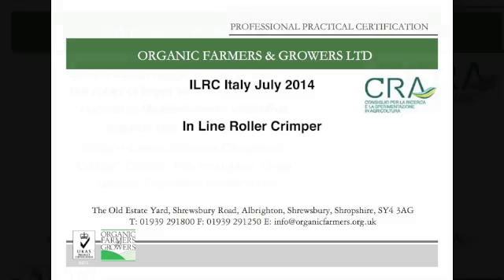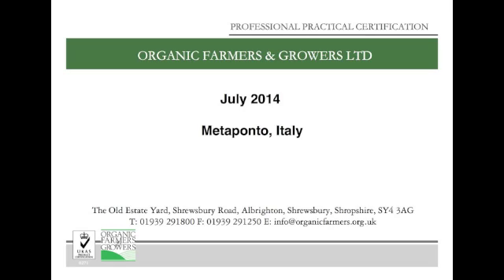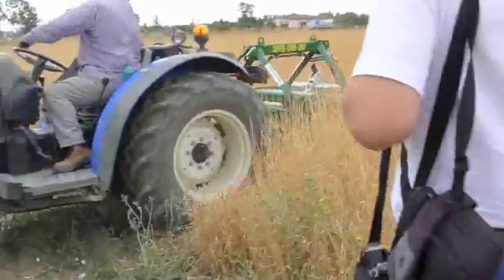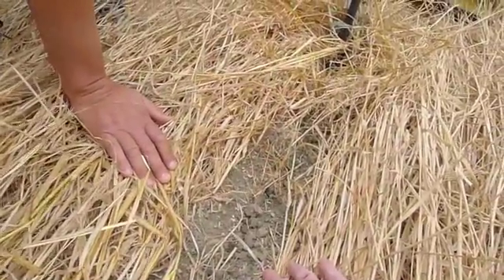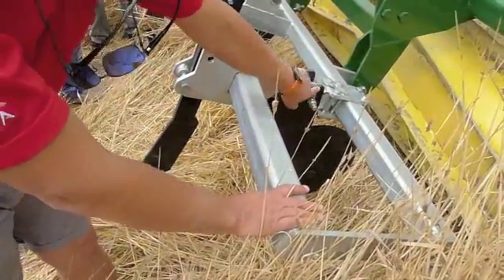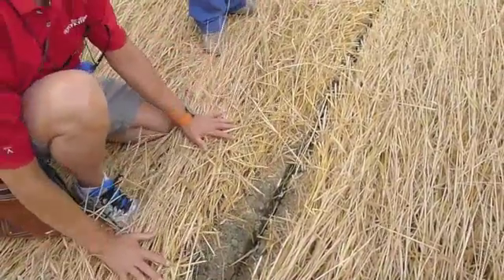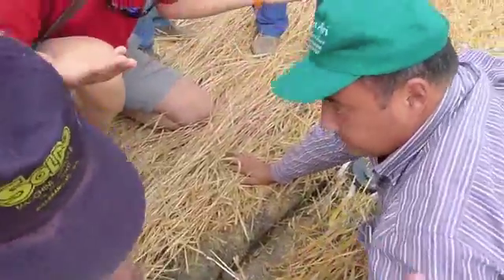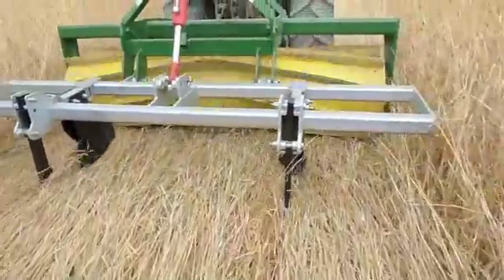In Line Roller Crimper (ILRC) Italy 2014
Reducing tillage while adopting less invasive ways of controlling weeds and conserving soil and soil biota.
This Italian research project on roller crimper design and implementation was filmed by OF&G business development manager, Steven Jacobs, in 2014